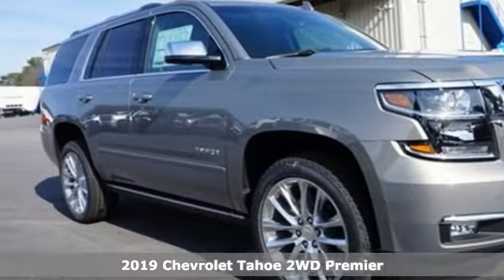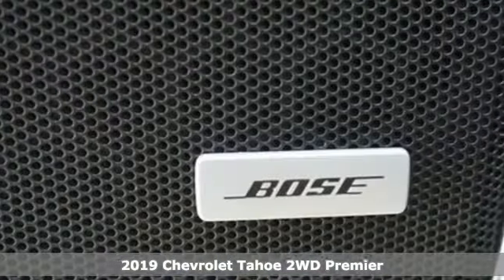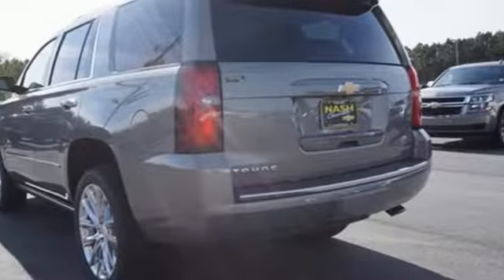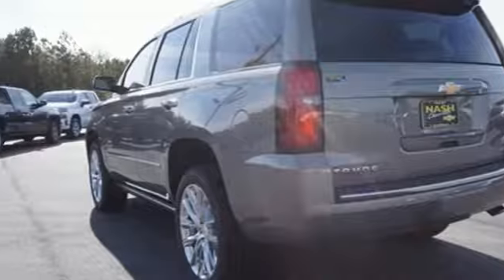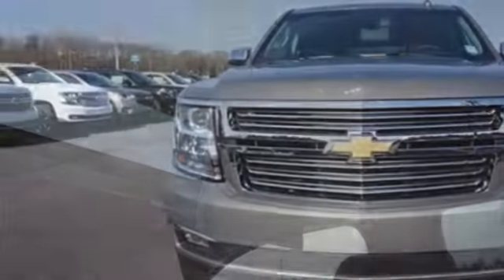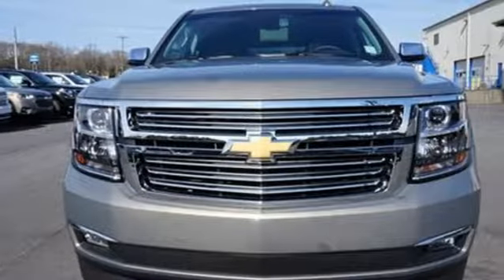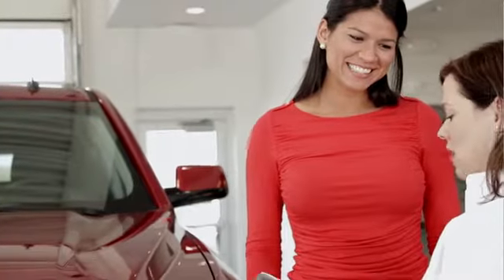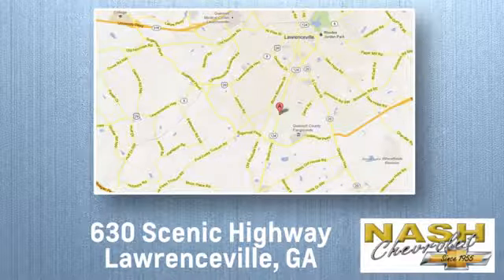New 2019 Chevrolet Tahoe Lawrenceville GA Snellville, GA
Year: 2019
Make: Chevrolet
Model: Tahoe
Trim: Premier
Engine: EcoTec3 6.2L V8
Transmission: 10-Speed Automatic
Interior: Jet Black / Mahogany
Stock #: 50474X
VIN: 1GNSCCKJ7KR254575
 DISCOUNT INCLUDES ALL APPLICABLE REBATES (RESIDENCY RESTRICTIONS MAY APPLY, SELECT MODEL BONUS TAGS MAY APPLY). MUST FINANCE. DISCOUNT ALSO INCLUDES TRADE-IN ASSIST (MUST TRADE A a€TM99 OR NEWER VEHICLE).

Address:
630 Scenic Hwy